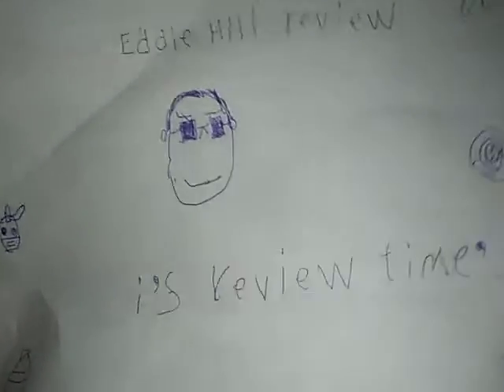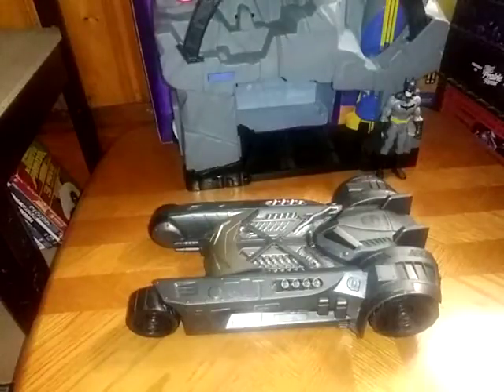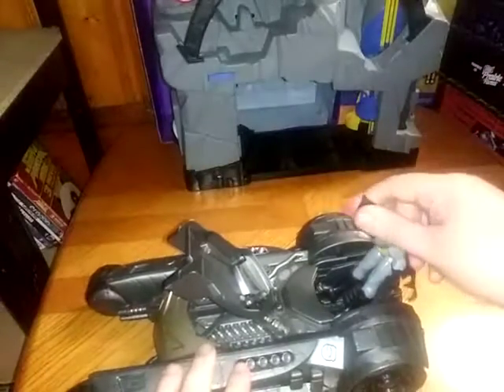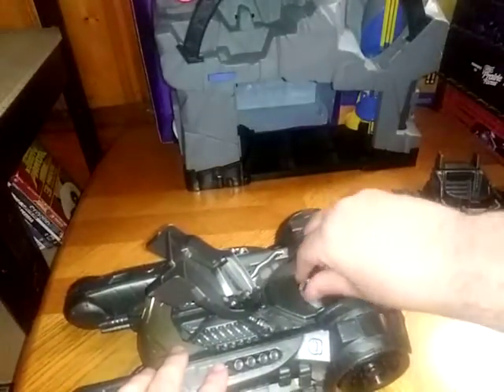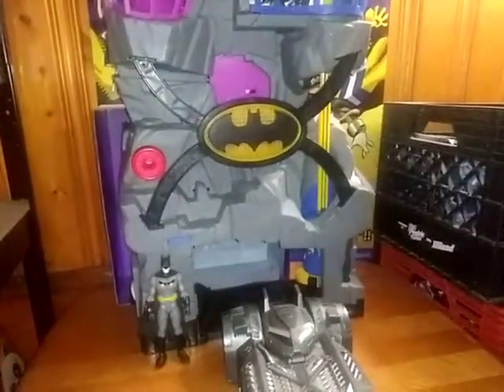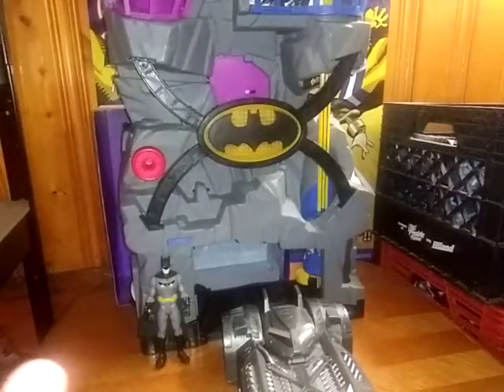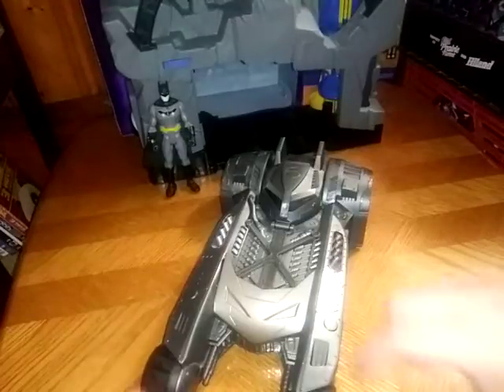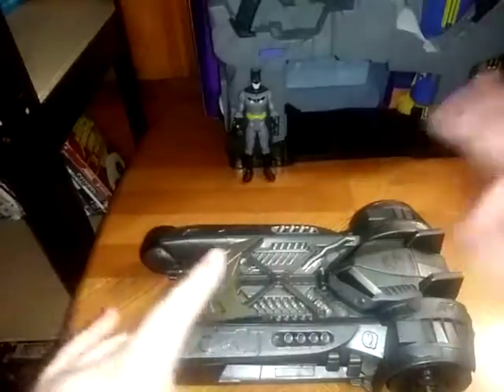EDDIE HILL REVIEWS: DC- BATMAN-MISSIONS-BATMOBILE-BATBOAT-TRANSFORMATION-IMAGINEXT BAT CAVE 9/26/20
EDDIE HILL REVIEWS: DC- BATMAN-MISSIONS-BATMOBILE-BATBOAT-TRANSFORMATION-IMAGINEXT BAT CAVE (AMAZON)    9/26/20